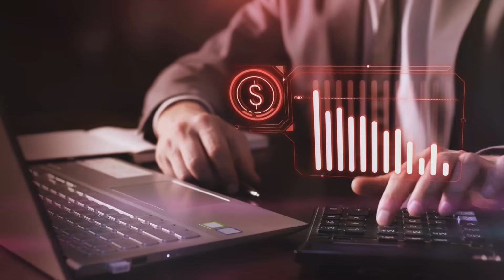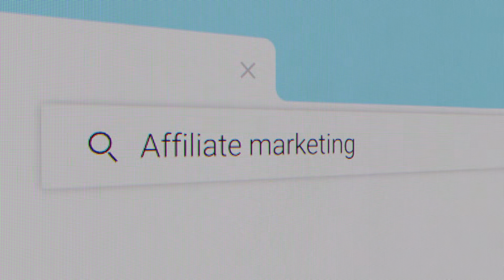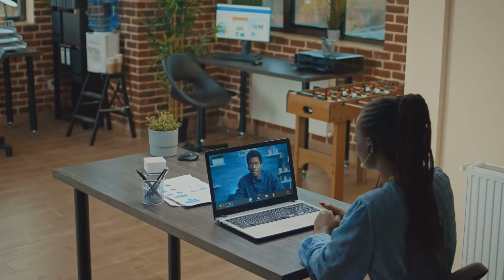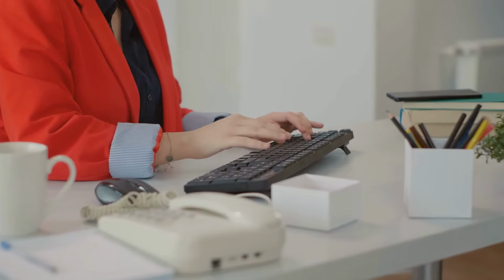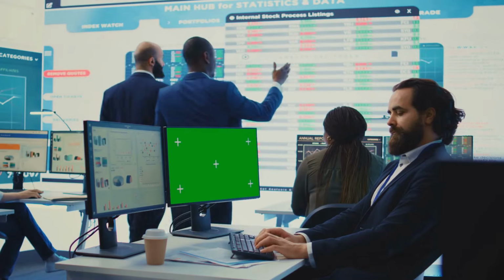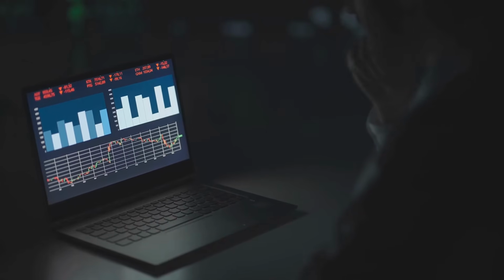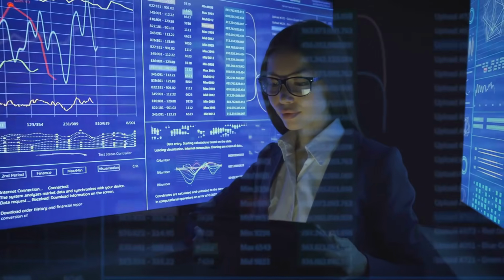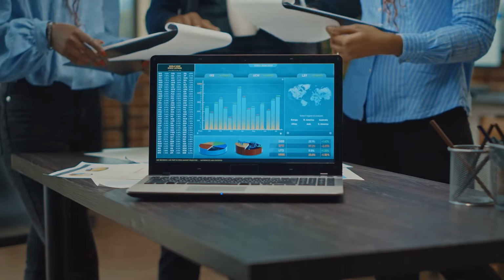How to Make Money with CPA Marketing: A Step-by-Step Guide in AdvisorBIT Way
Learn how to turn your online presence into a profitable venture with CPA marketing! Discover effective strategies to maximize your earnings and achieve success in the world of CPA.

OUTLINE:

00:00:00 Introduction to CPA Marketing
00:00:58 Choosing a Profitable CPA Offer
00:01:56 Exploring Different Traffic Sources
00:03:08 The Key to CPA Success